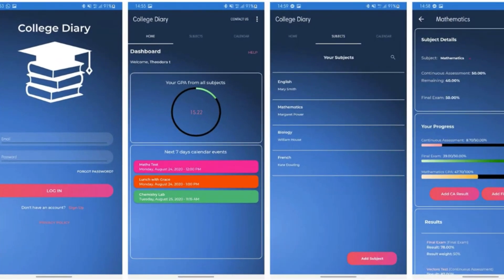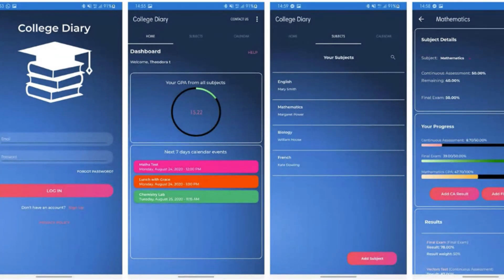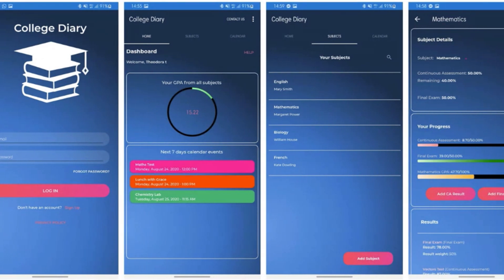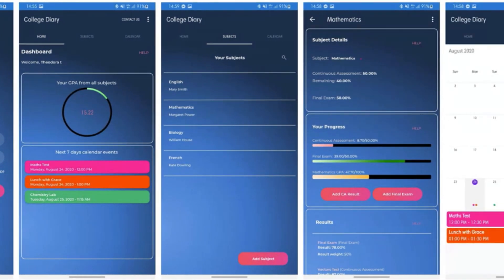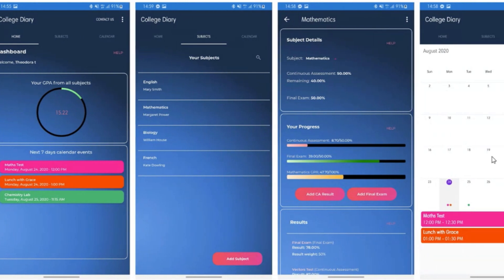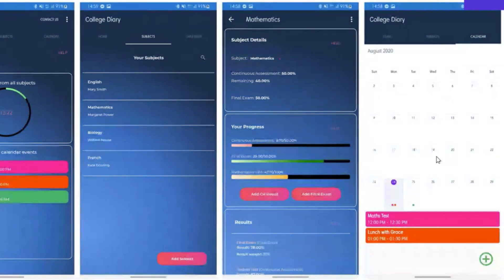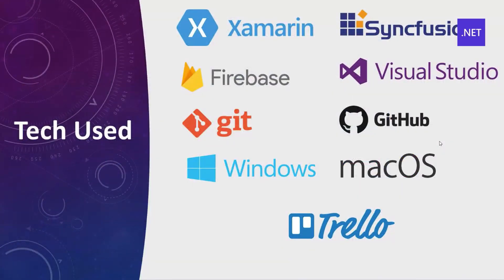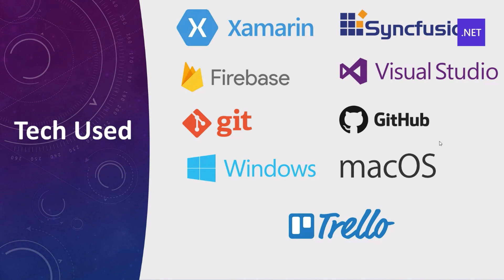.NET Conf 2020 Student Showcase | Featuring Theodora Tataru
Theodora Tataru is originally from Romain and is pursing a degree is software development. During the summer, her internship was cancelled so she took the time to learn how to build mobile applications with Xamarin.

Her project is called College Diary. It helps students track their progress during the academic year. She used tons of great tools like Syncfusion controls, Firebase, GitHub, and of course Xamarin!

Head over to GitHub now to check our the project or even download it to your mobile device